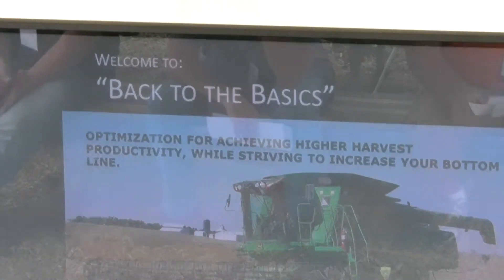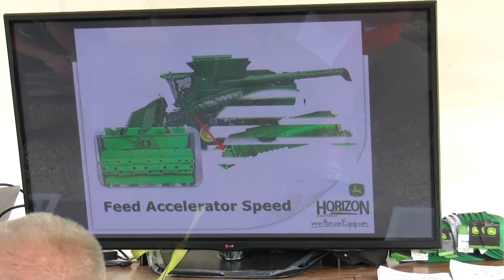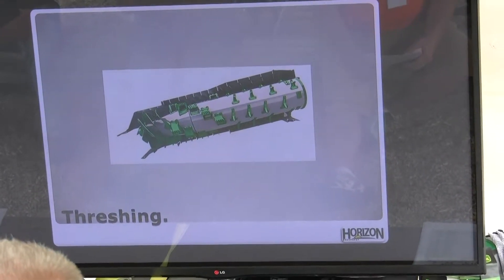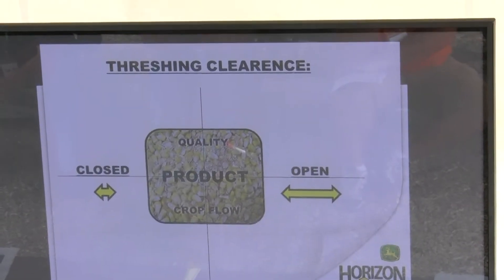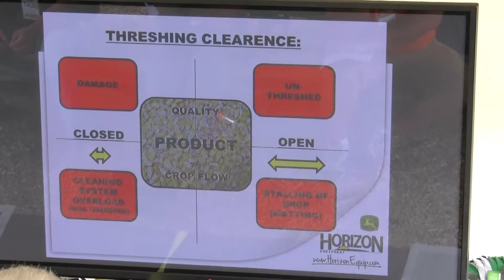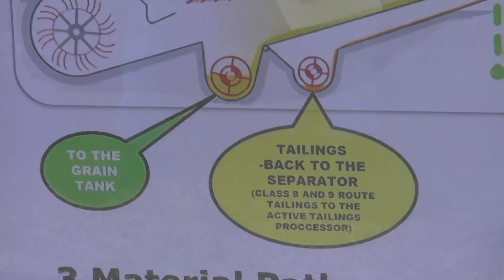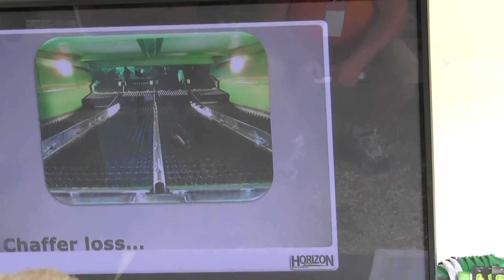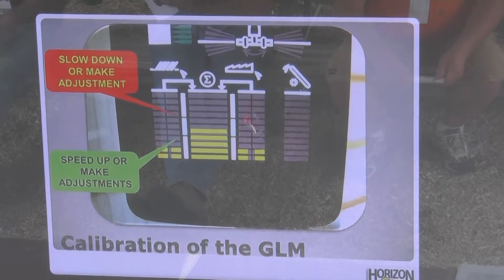S SERIES COMBINE OPTIMIZATION